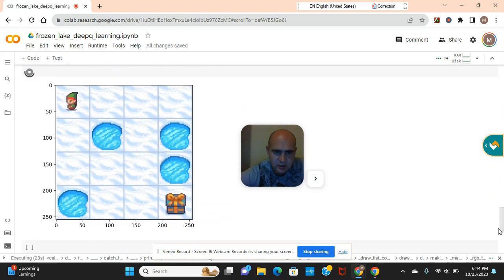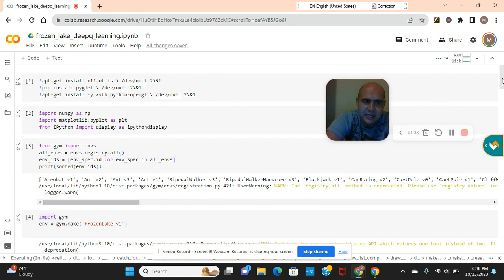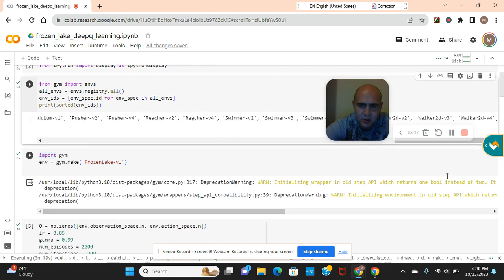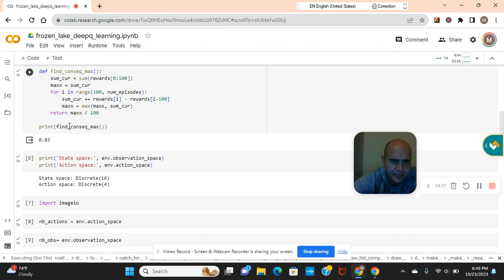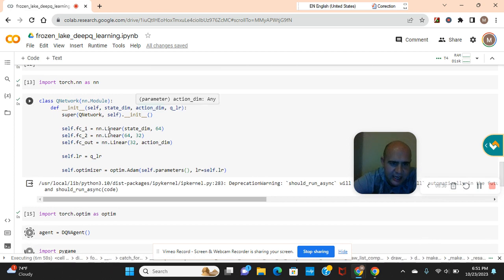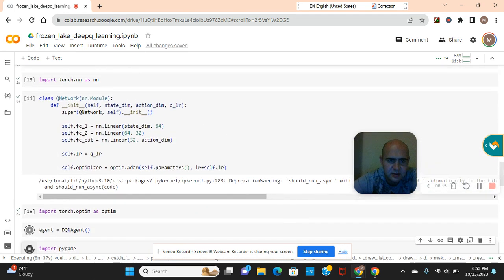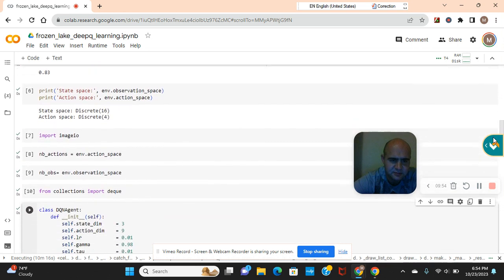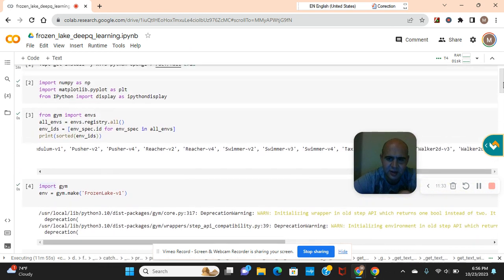Using DeepQ Learning and OpenAI Gym train a RL Agent to play Frozen Lake and record the game